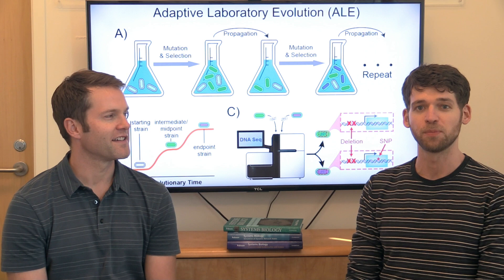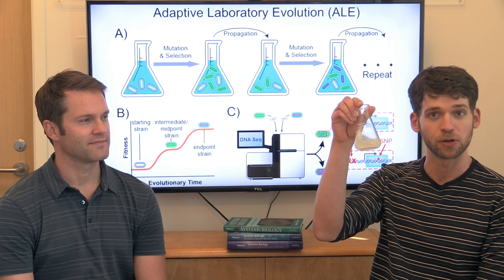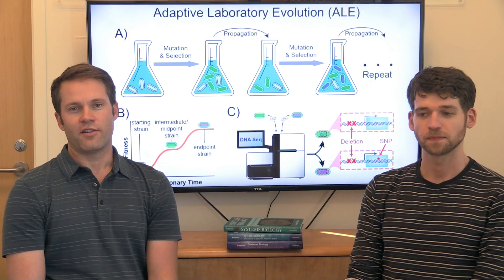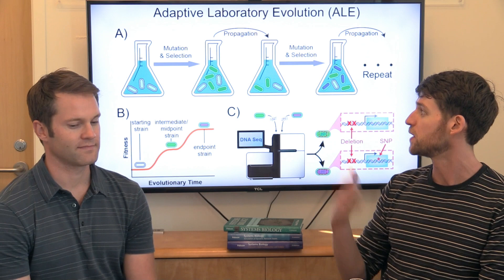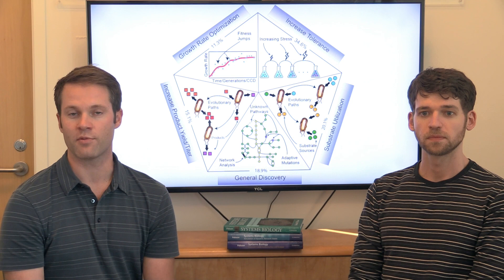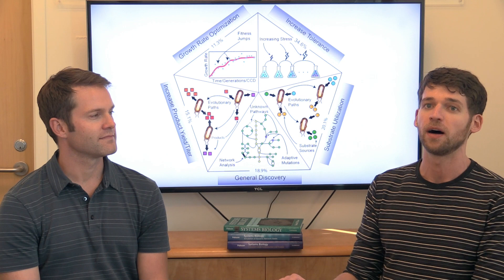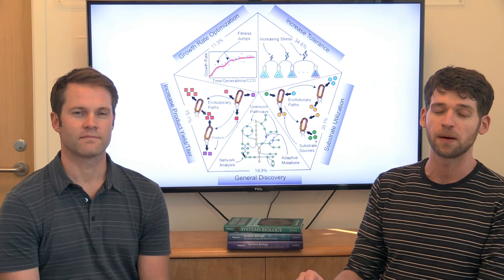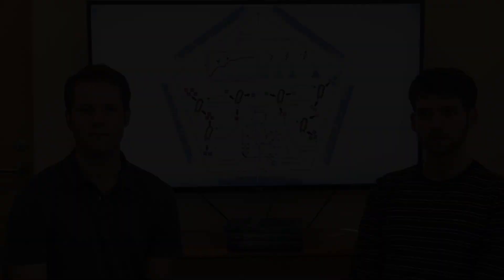Ask the Authors 1: Troy Sandberg & Adam Feist, " ALE as an efficient tool for biological discovery"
In this new series of videos, we delve into some details about our newly published papers. This interview covers "The emergence of adaptive laboratory evolution as an efficient tool for biological discovery and industrial biotechnology" available
PMID: 31401242